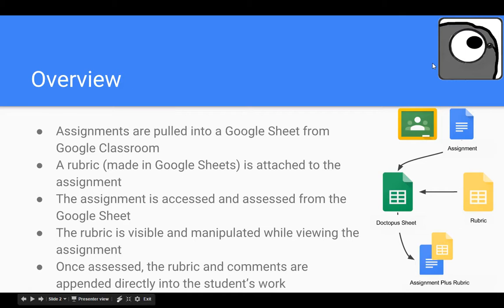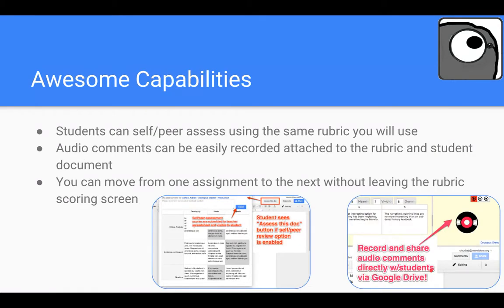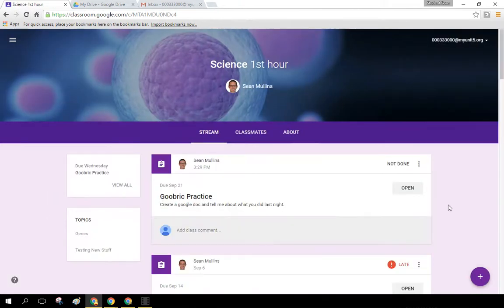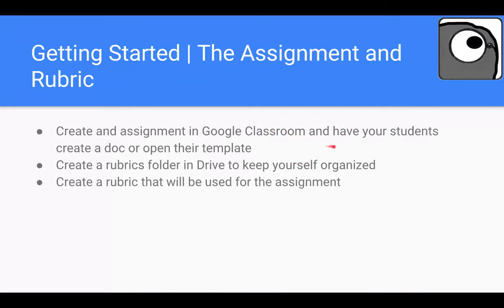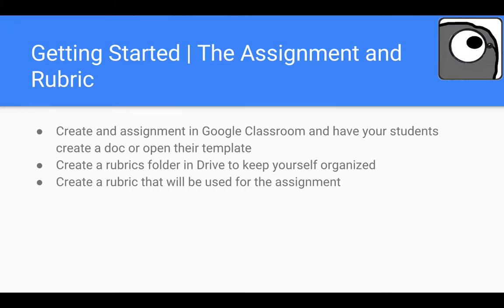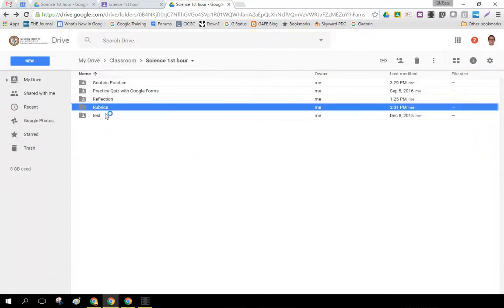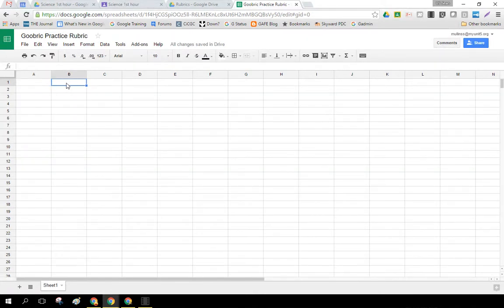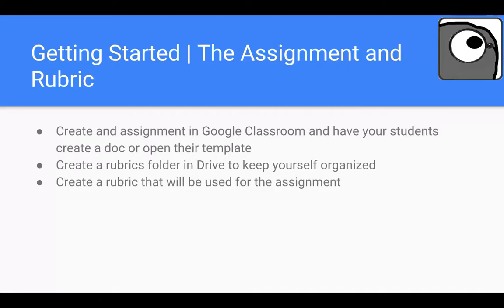Goobric Part 1 - Overview & Getting Started